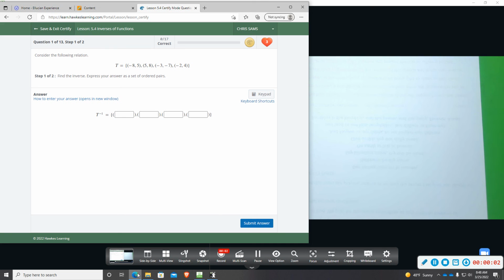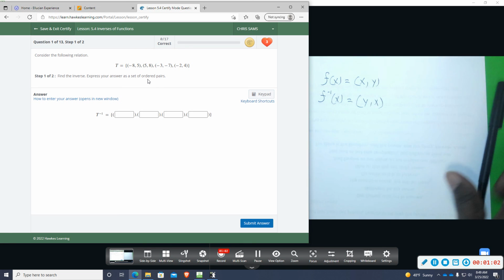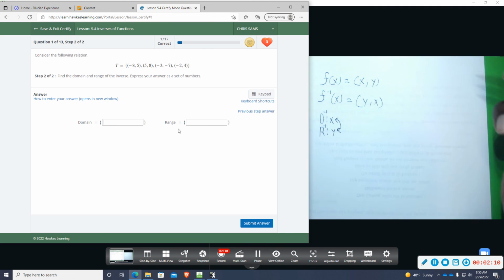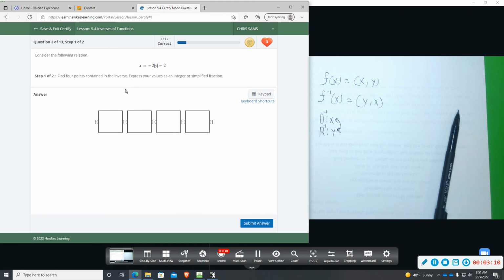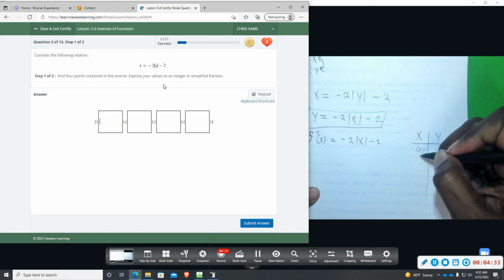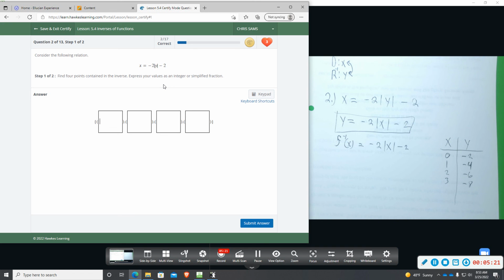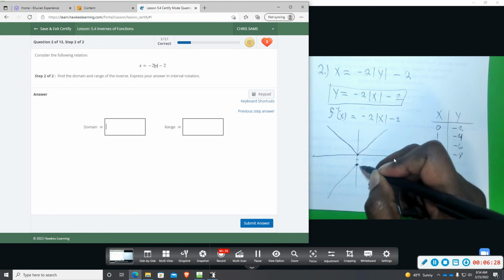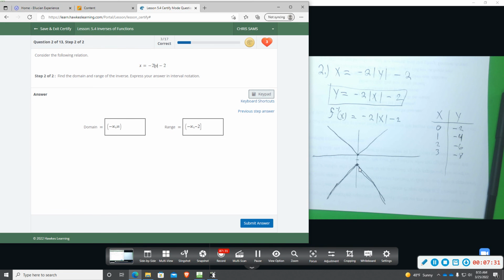LSCO CA 5 4 1,2